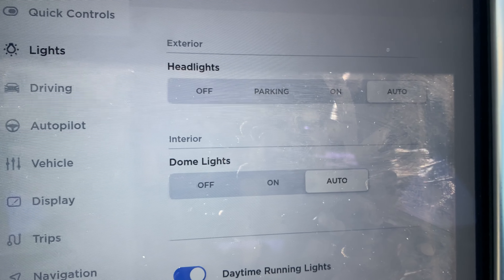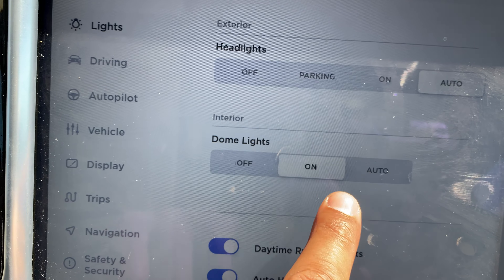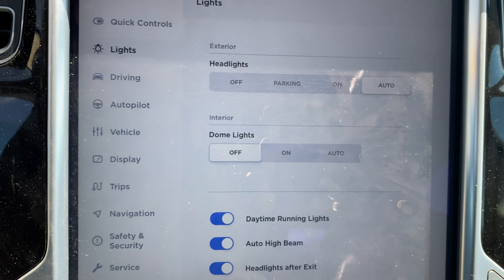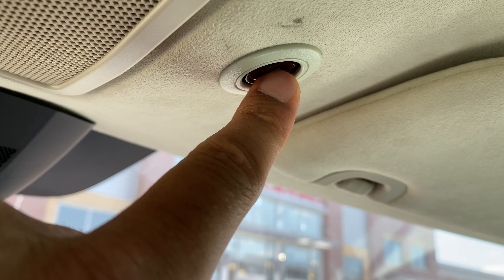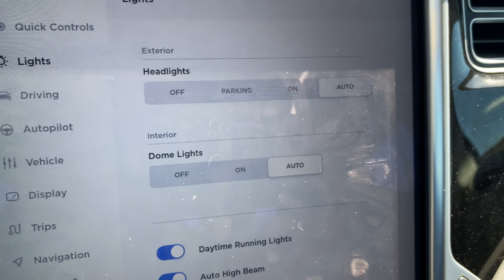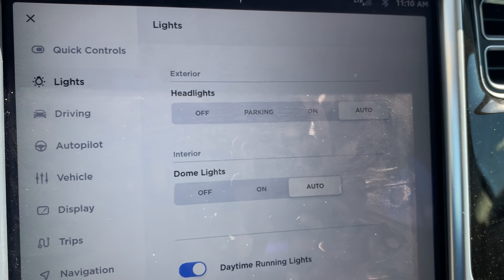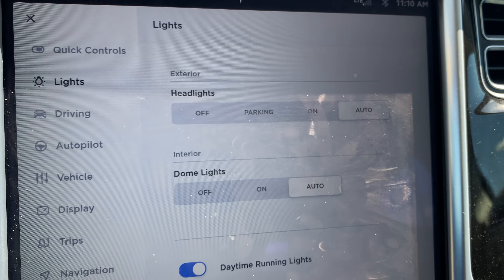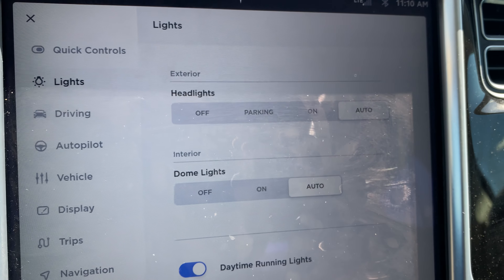Tesla Model S – How to turn on/off interior dome lights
Demonstrating how to turn on and off the interior dome lights of a Tesla model S .